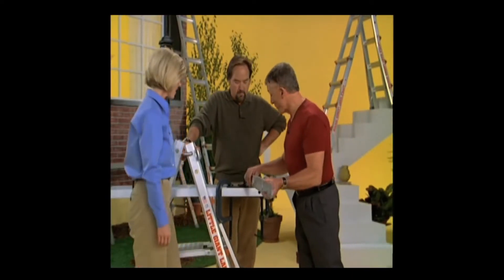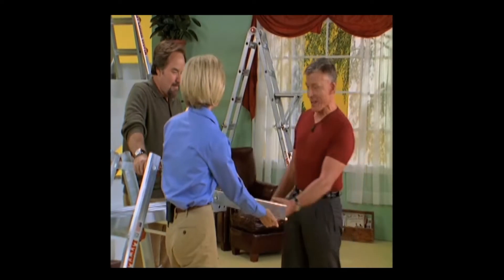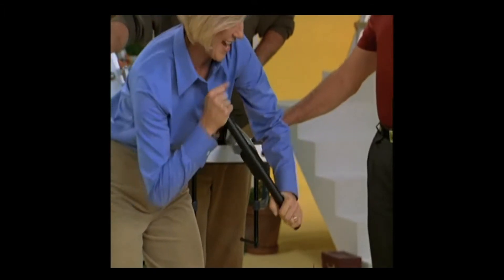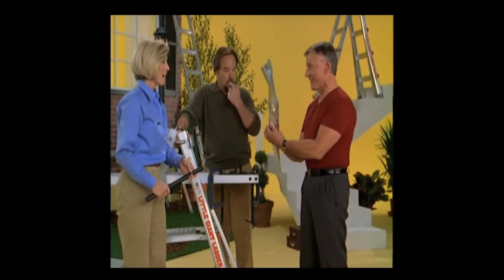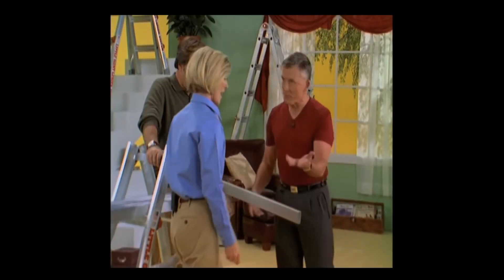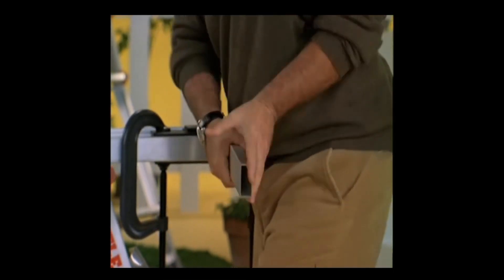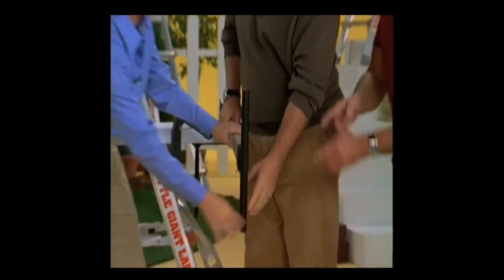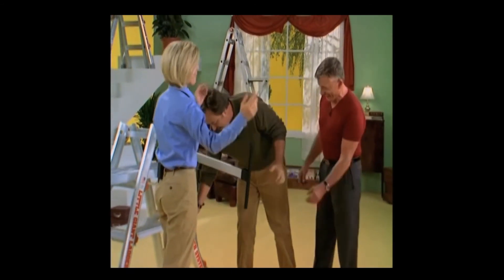小巨人梯的材質與一般梯子的堅固度比較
雖說是航太鋁材, 大部份的人並不知道航太鋁材跟其它一般鋁材有什麼差別. 尤其是沒辦法親眼看到操作和產品的人, 對於鋁材的耐用程度和價格總是有疑慮. 同樣的疑慮也在美國的消費者身上產生, 所以小巨人的原廠在商業頻道就此現場說明示範給所有的人看!